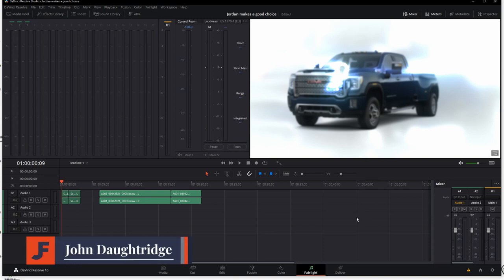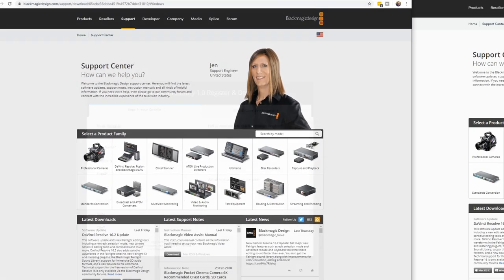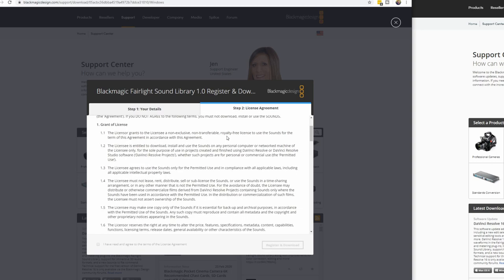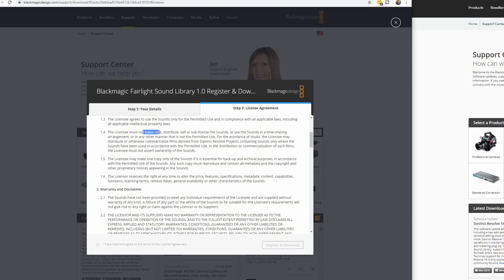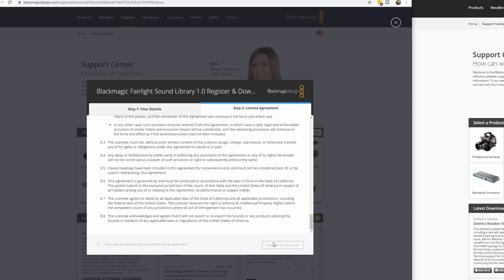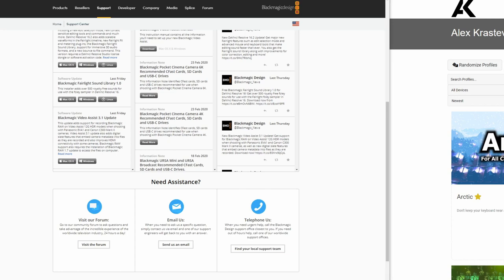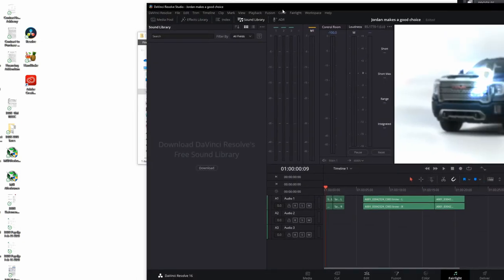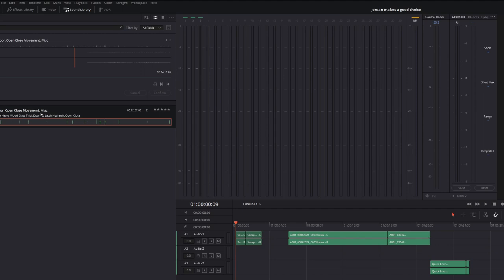100% Free Searchable Sound Library - Davinci Resolve 16.2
Something that SNUCK by me in the Davinci Resolve 16.2 press release - Black Magic Design just gave us a FREE sound library.  Granted it's only 500 sounds but it's an amazing start and it couldn't be easier to install it.

This video shows you where to get it and how to install it!  Great job Blackmagic Design!!!